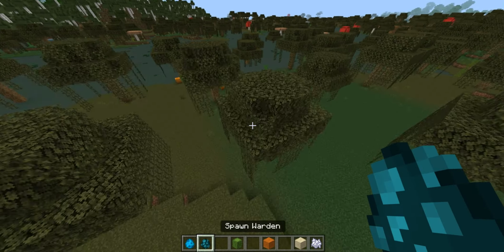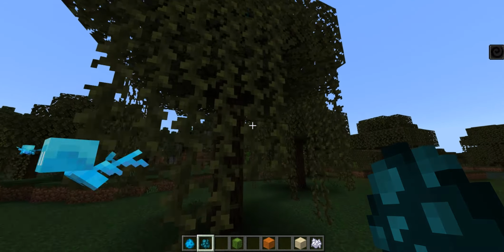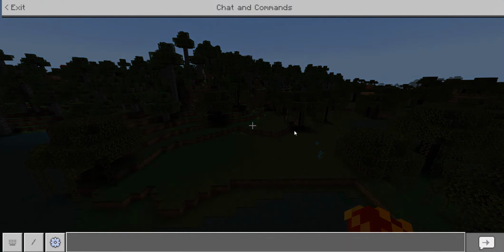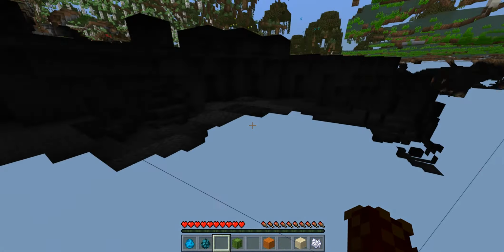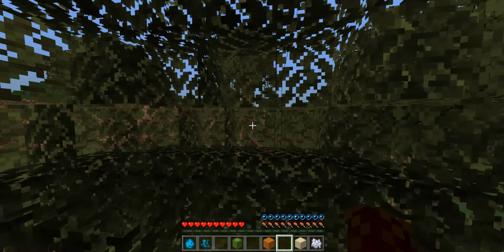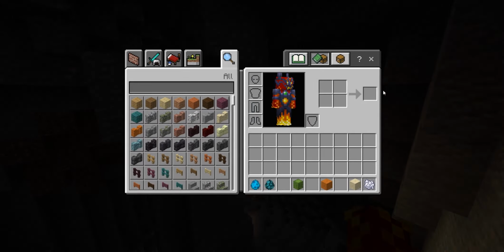Minecraft: Spectator in Bedrock!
In this video I will show you the Spectator mode in Minecraft Bedrock Edition.